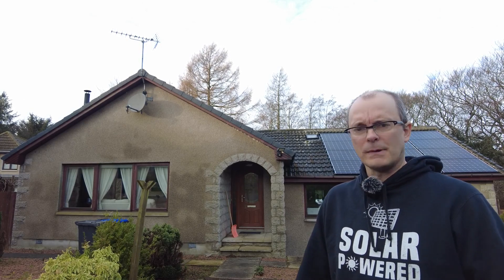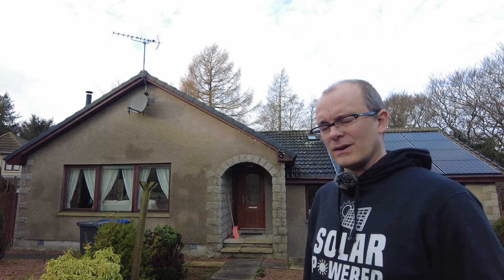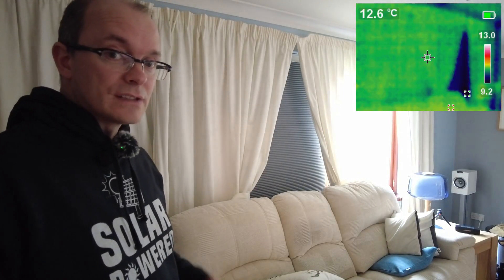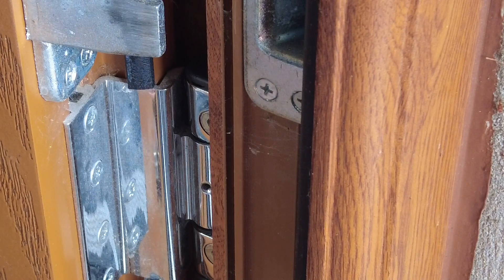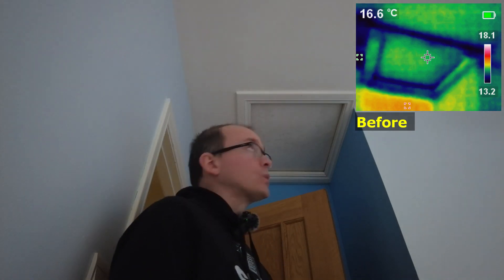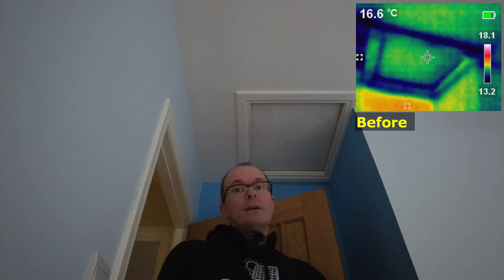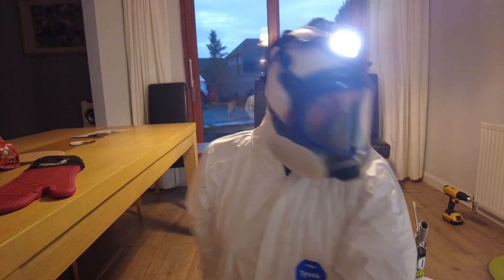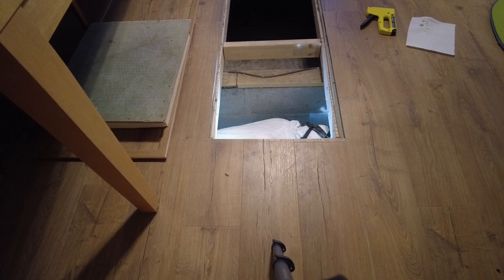Cheap ways to reduce heat losses in your home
In this video, we'll be using the Klein Tools i250 thermal camera to evaluate where heat is being lost in my house.  We can use the results of that survey to carry out cheap but effective interventions that will help to reduce heating bills in my house even more.

share.octopus.energy/mauve-mule-854

00:00 Introduction
01:28 Outside Survey - exhaust ducts
02:31 Inside Survey - thermal blinds
03:22 Inside Survey - front door
05:10 Inside Survey - room corners, floor and ceiling edges
07:08 Inside Survey - loft hatches and ceiling cold spots
08:12 Loft interventions - loft insulation coverage
11:24 Loft - Thoughts on insulating edges of the roof
13:01 Loft interventions - expanding foam around ceiling edges
13:24 Results of loft interventions
14:25 Sealing floor edges
15:36 Sealing cable transits
18:10 Finding phantom electrical loads
19:50 Conclusions

First anniversary of living with solar panels in Aberdeenshire